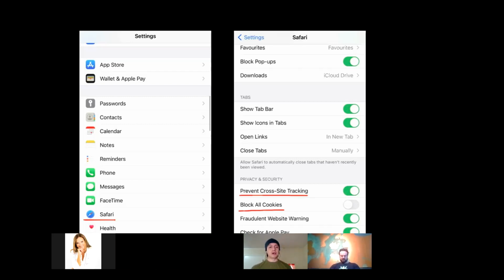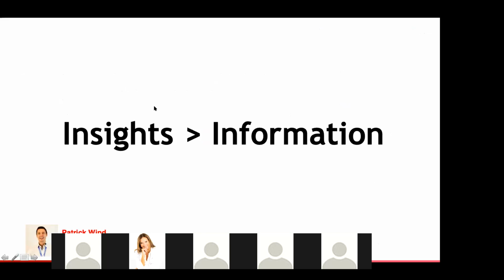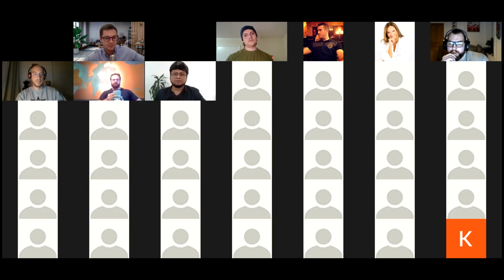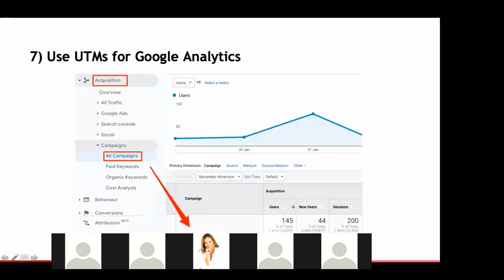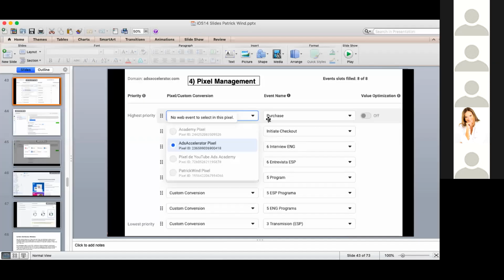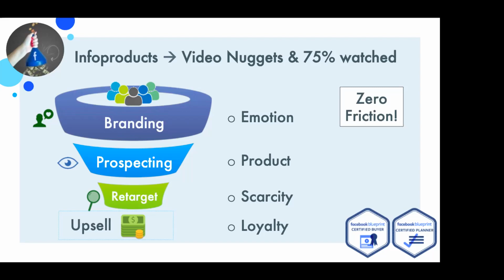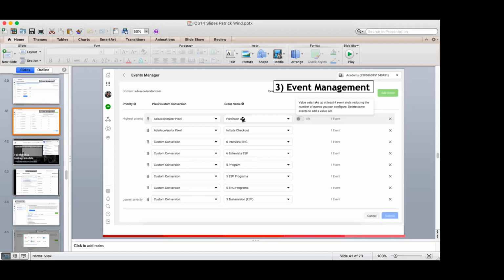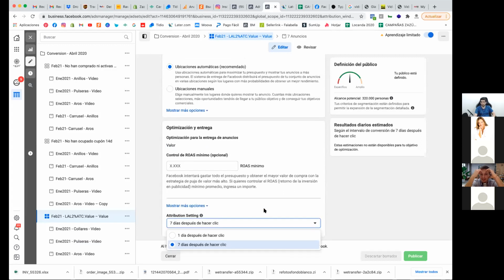Replay of iOS14 Live Webinar with Patrick Wind (23.02.2021)